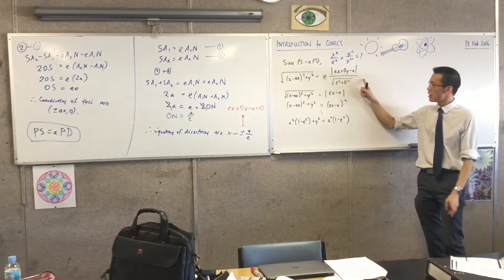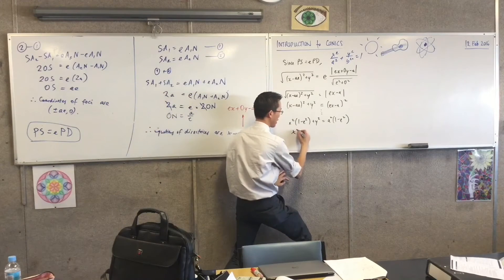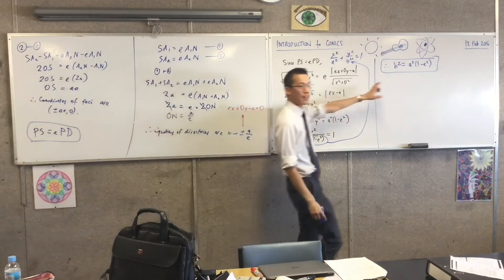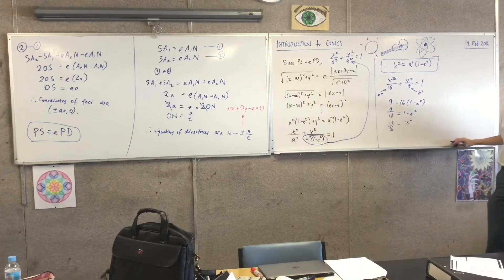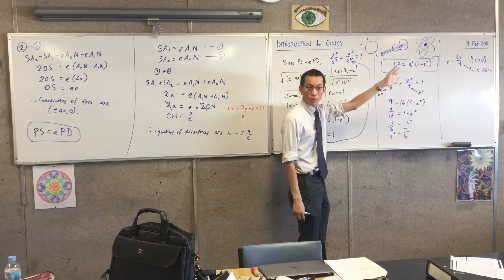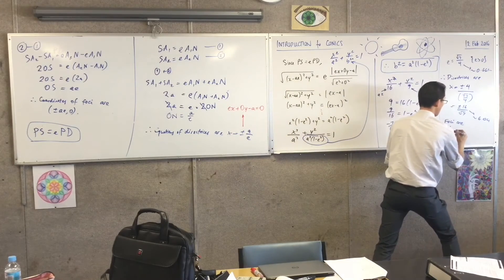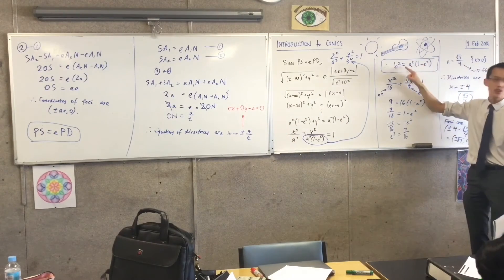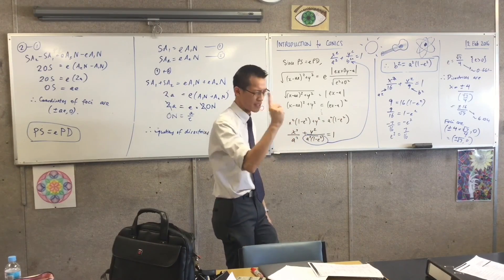Introduction to Conics (7 of 8: Finding the critical relationship between a and b on an Ellipse)